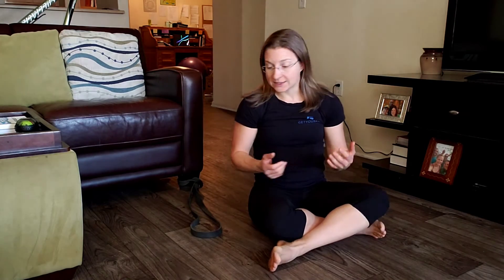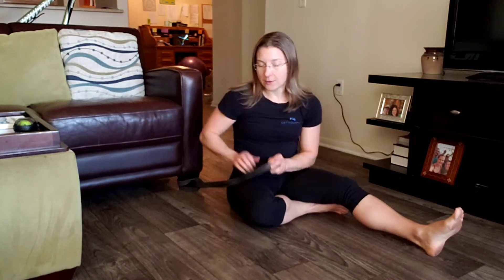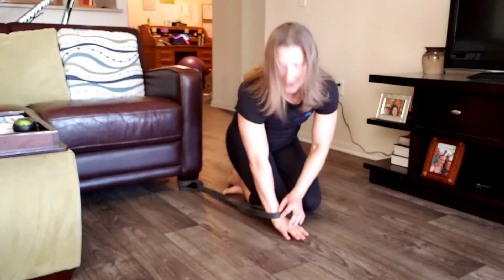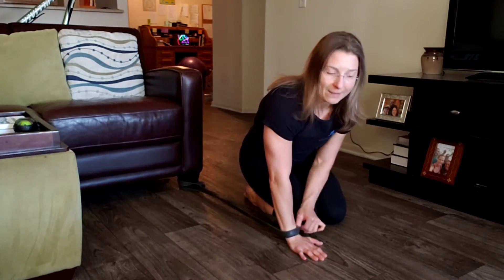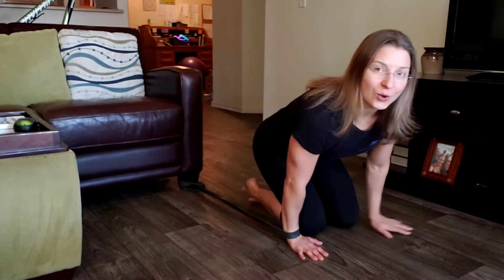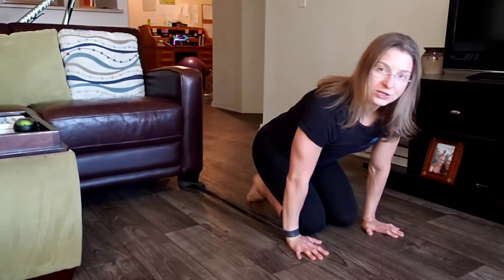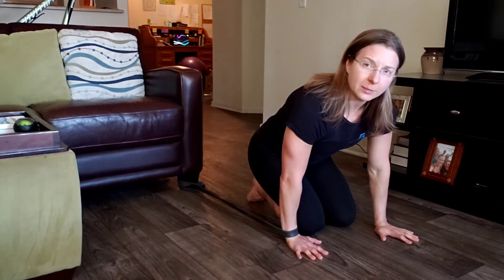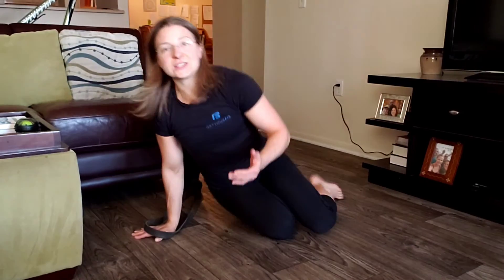Banded Wrist Mobility